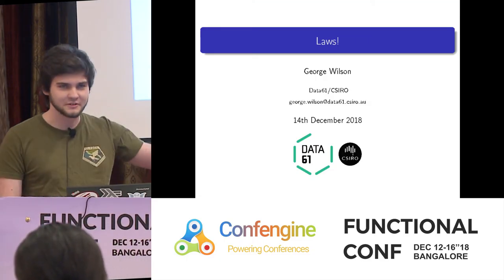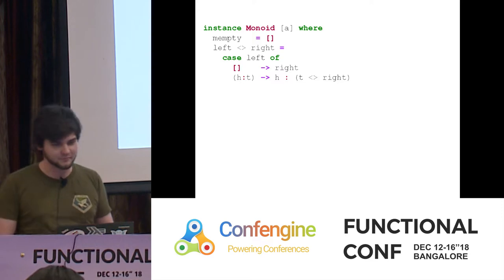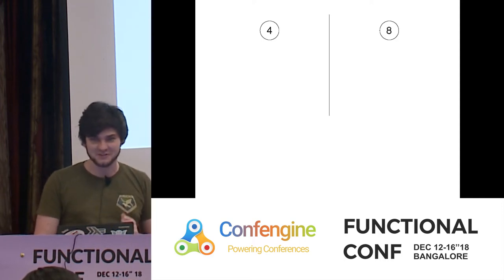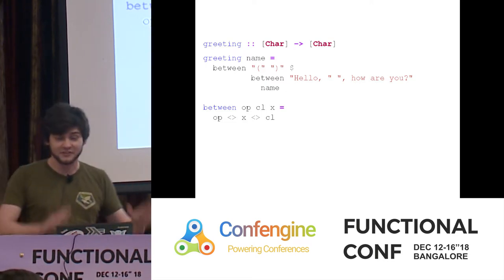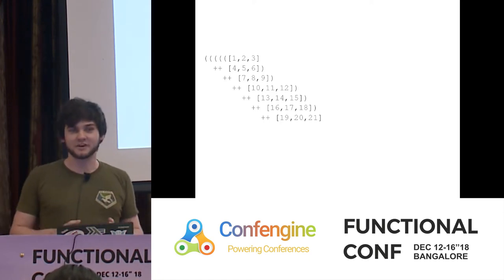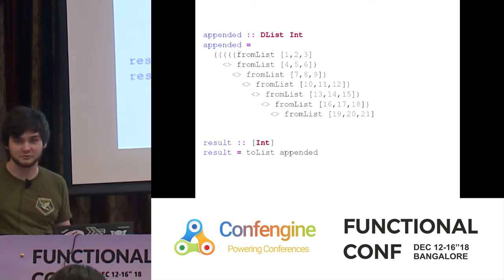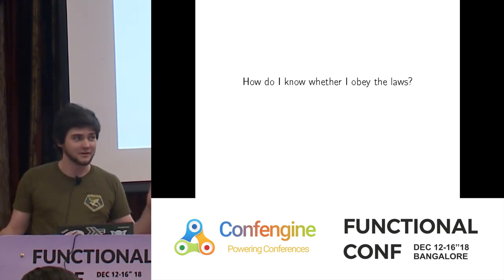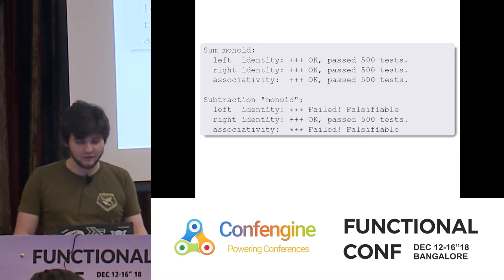Laws! by George Wilson at FnConf18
Laws, laws, laws. It seems as though whenever we learn about a new abstraction in functional programming, we hear about its associated laws. Laws come up when we learn about type classes like Functors, Monoids, Monads, and more! Usually laws are mentioned and swiftly brushed past as we move on to examples and applications of whatever structure we're learning about. But not today.

In this talk, we'll learn about Functors and Monoids, paying close attention to their laws. Why should our abstractions have laws? We'll answer this question both by seeing powers we gain by having laws, and by seeing tragedies that can befall us without laws.